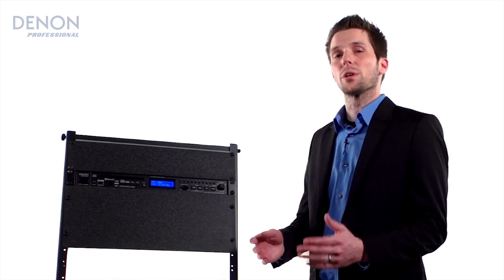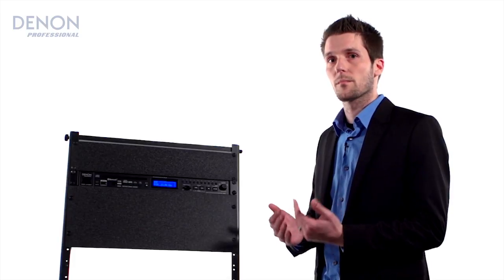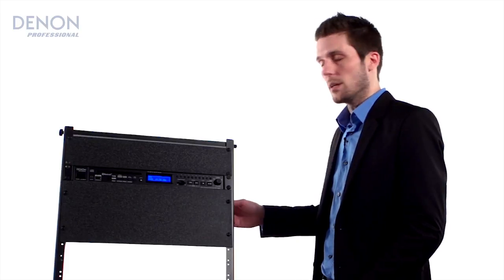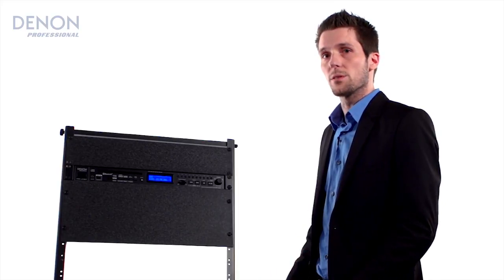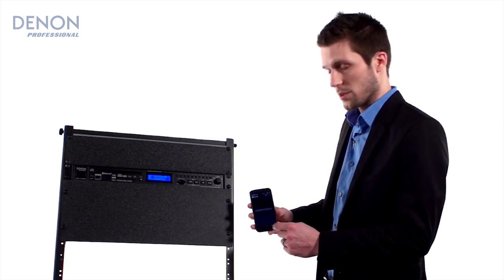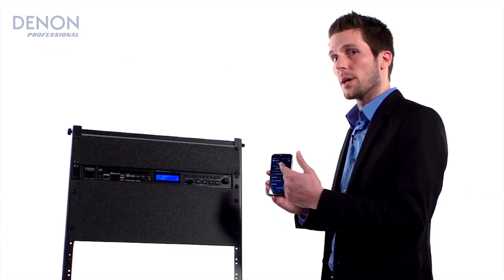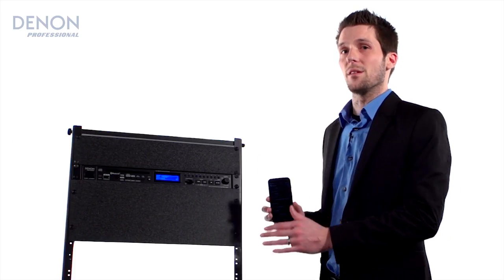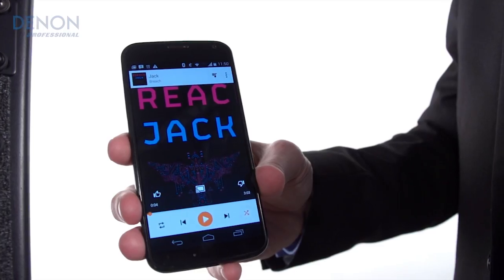How to Pair and Use Bluetooth on the Denon Professional DN-300Z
This video will show you how easy it is to pair your DN-300Z to a smartphone, tablet, or computer.

Combining the best of disc, wireless, and solid-state media playback, the Denon Professional DN-300Z is an all-in-one audio player you can count on when the whole room is listening. Ideal for front-of-house, education, music and rehearsal studios, houses of worship, restaurants and more, it has an answer to every request—all consolidated into a compact 1RU design. Extending Denon Professional’s dedication to powerful solutions that are easy-to-use, the DN-300Z plays the media of both today and tomorrow, in formats easily accessible to any user.

It really does expect the unexpected. Go ahead, throw anything you want at it: Front-loading media slots (CD, USB, SD/SDHC) deliver intuitive playback of today’s familiar mass-storage mediums. Or, go wireless with long-range Bluetooth audio connectivity (up to 100 feet) and instant recall of up to 8 devices such as smartphones and tablets. With support for CD-DA, MP3, WAV, and AAC file formats, the DN-300Z is the master-of-all-trades player that excels when the unpredictable occurs.

The front panel’s backlit LCD screen provides at-a-glance status of playback modes and content, providing clear readouts to even the most novice user. Designed to adapt to any scenario, switching formats on the fly has never been easier. Media categories and their respective controls are grouped together so users will never have to wrestle with deep menus or use the instruction manual to perform basic functions. Direct access to CD tracks, global transport controls (play/pause/search), and a rotary-push encoder translate to fast, hands-on command when you need to get to your content.

An IEC-weighted AC power port means space-saving connection to power sources—no bulky transformers or “wall warts” required. When installed into a client’s rack, the DN-300Z provides the capability, reliability, and versatility to tackle any playback task, from one-off requests to rehearsed program material, in an intuitive, tidy package.

The DN-300Z media player expects the unexpected. But you demand it.